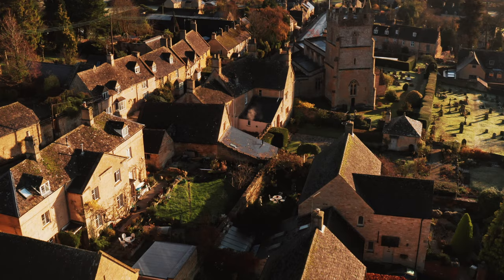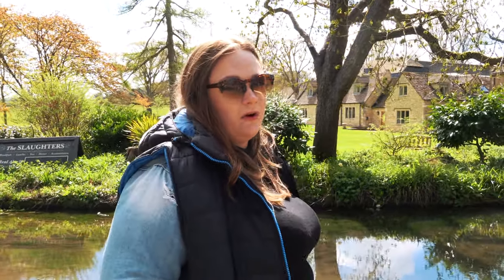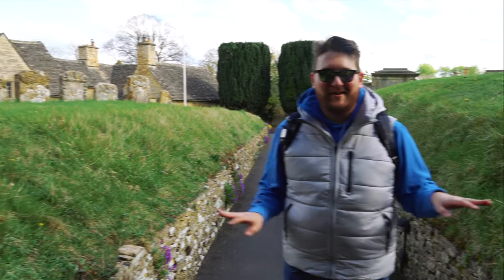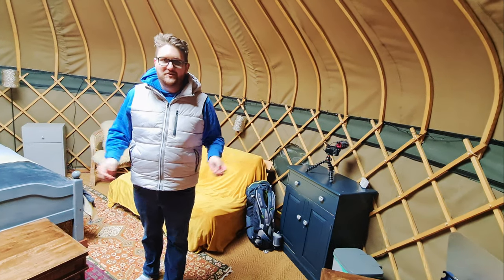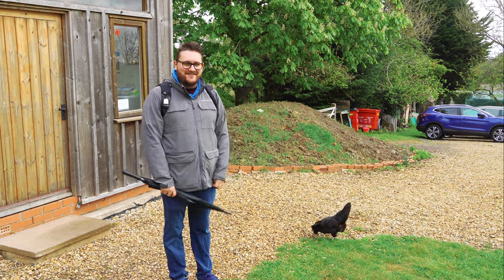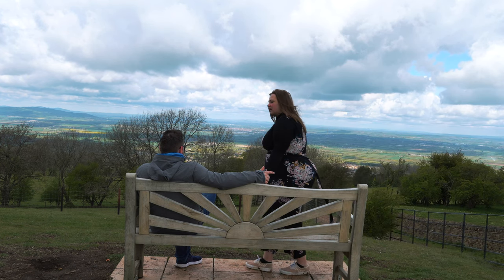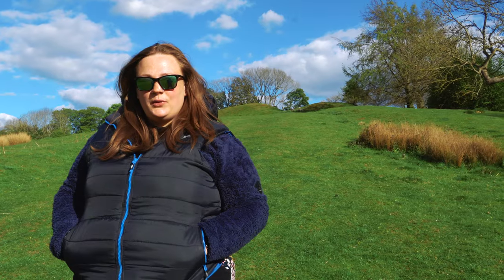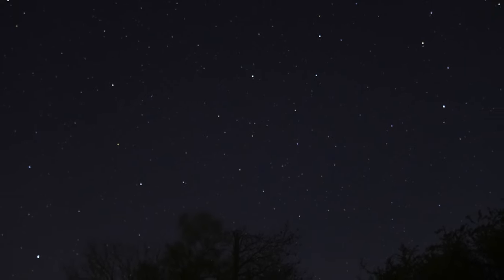Our First UK Road Trip - The Cotswolds!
We braved driving on the left to take our first road trip since arriving in the UK! Come join us for 2 days in the Cotswolds!